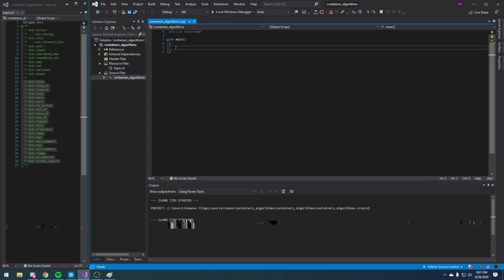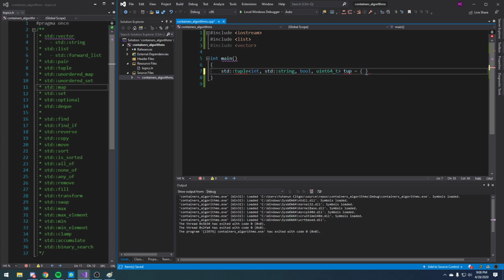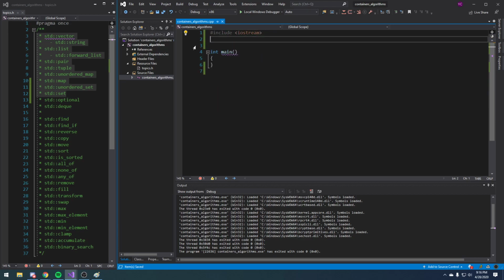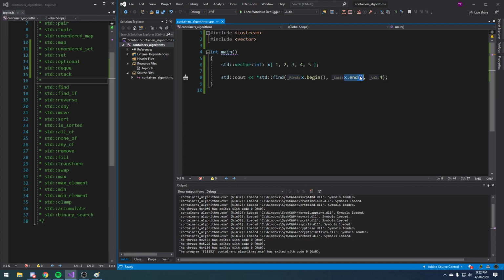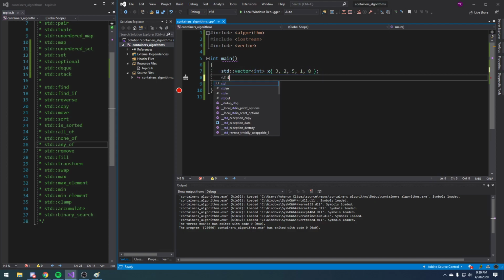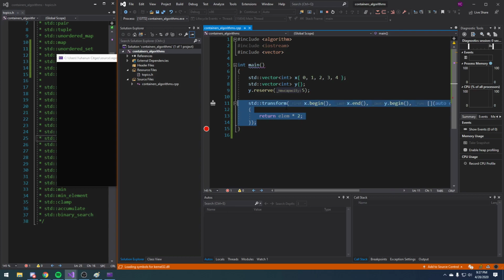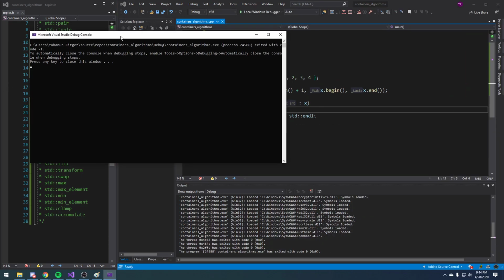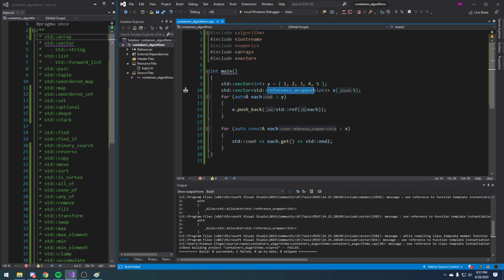Containers and Algorithms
Lecture was given by JohnkaS#0001